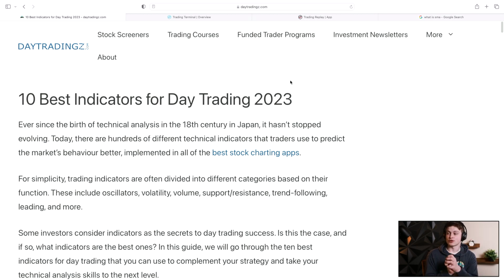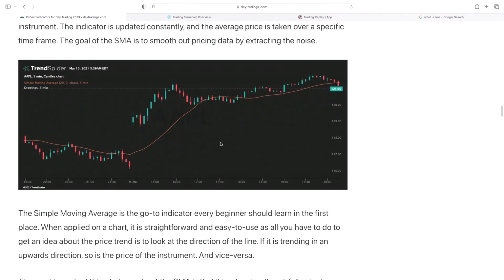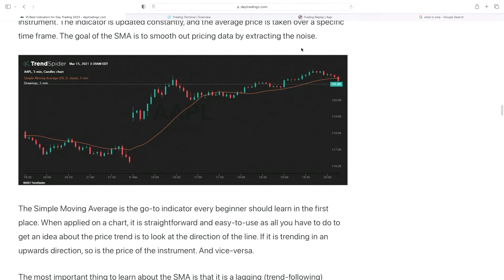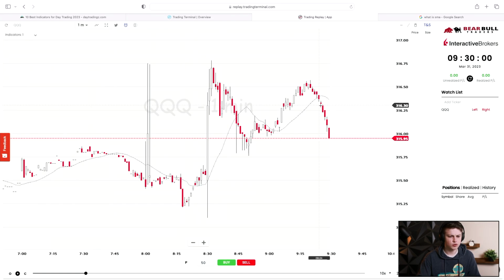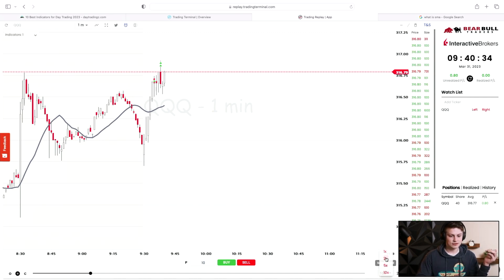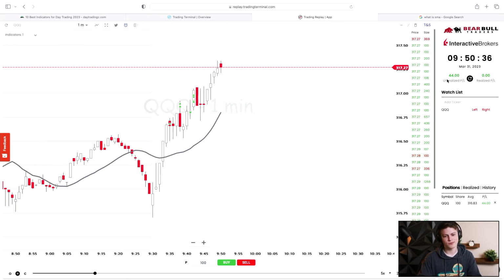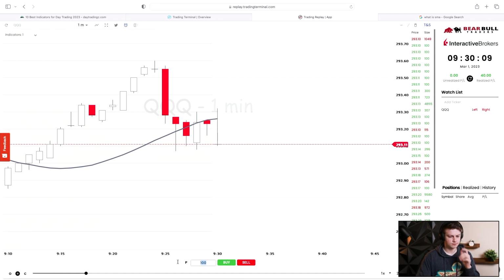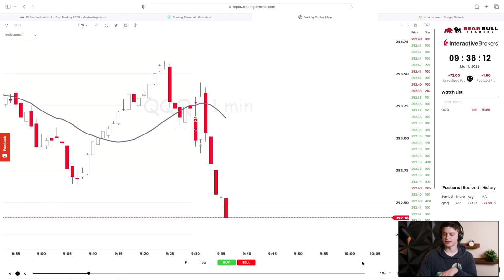Learn How to Trade With Me Ep 3 - What is SMA? (Simple Moving Average)